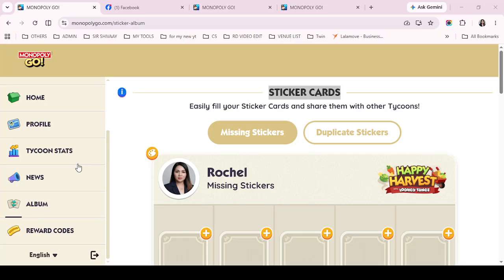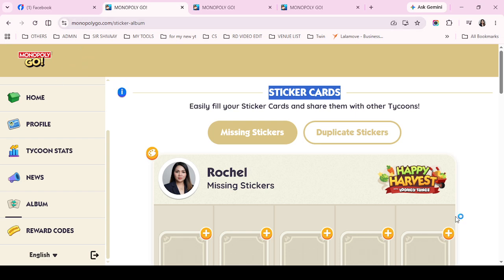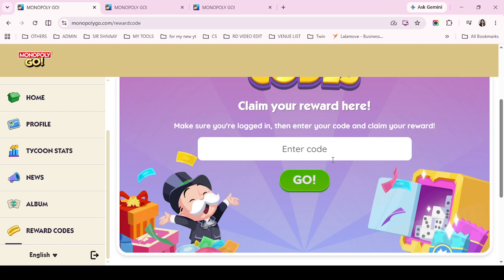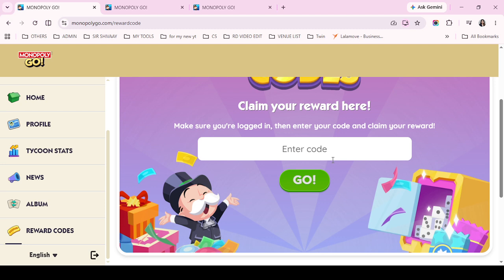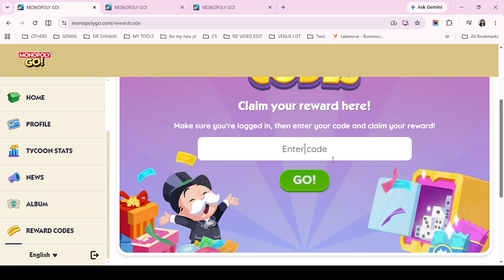How To Redeem Qr Codes Monopoly Go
Monopoly GO occasionally releases QR codes for free dice and stickers! Learn how to scan and redeem Monopoly GO QR codes using your mobile camera or link scanner safely.